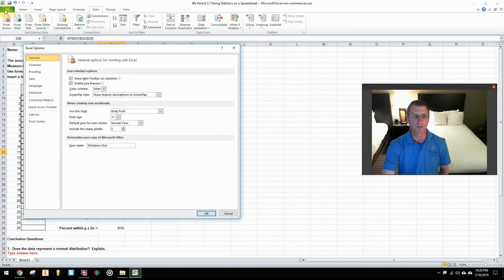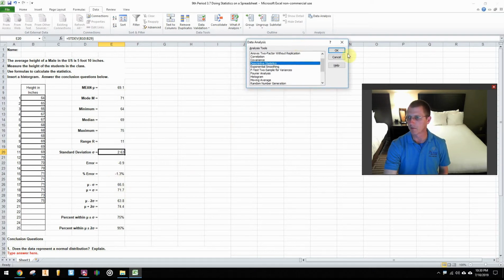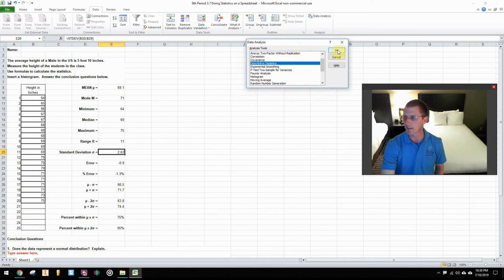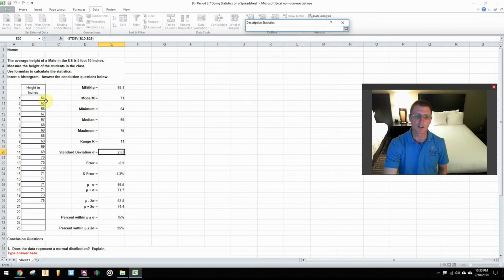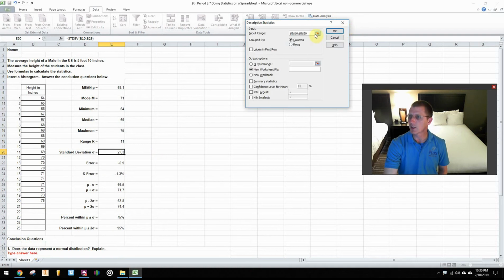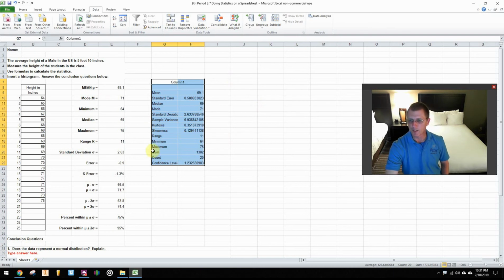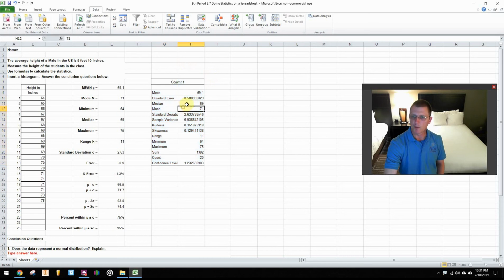Google Sheets vs Microsoft Excel part 3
Compare and contrast using Google Sheets and Microsoft Excel for Descriptive Statistics for Intro to Engineering, Activity 3.7.  Specifically, the Data Analysis Tool pack in Excel vs embedded in Google Sheets.

My Conclusion:  While both are good to know, and Excel is the Industry Standard, you have to choose your battles, and using Google Sheets accomplishes the same skills in writing formulas, but Excel is much more complicated to generate a histogram.